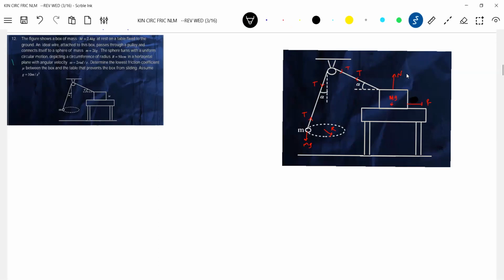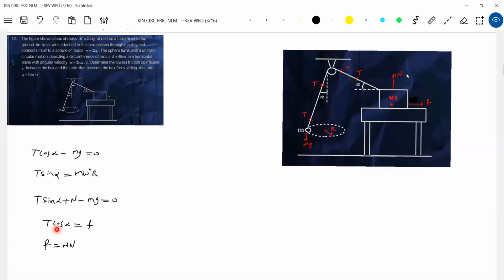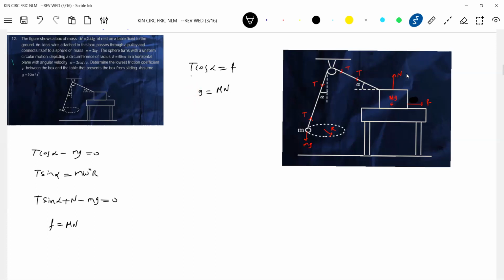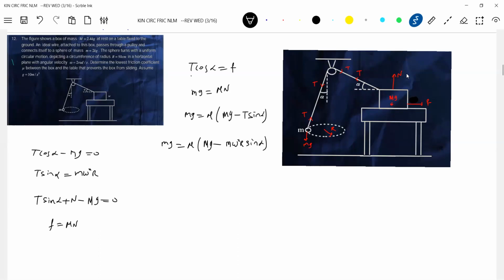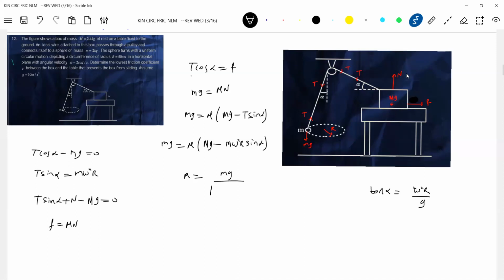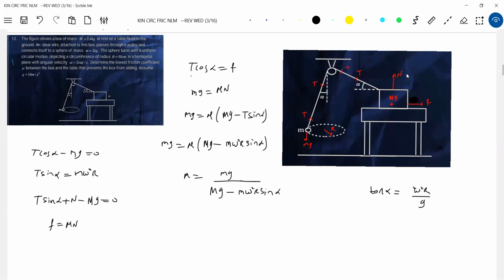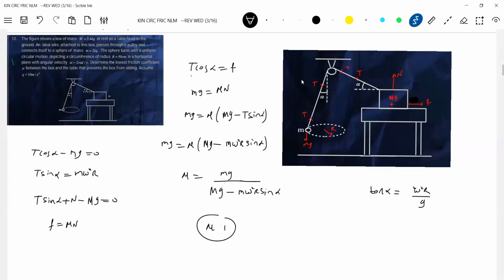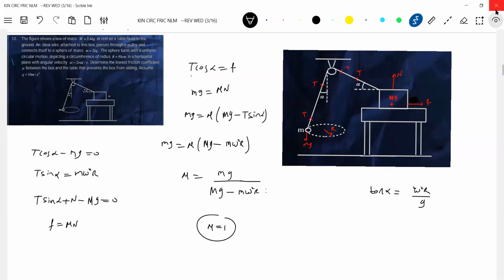26) JEE | A box of mass M =2.4kg is at rest on a table fixed to the ground.An ideal wire, attached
to this box, passes through a pulley and connects itself to a sphere of mass m= 2 kg. The sphere turns with a uniform circular motion, depicting a circumference of radius R= 50 cm in a horizontal plane with angular velocity =2 rad /s. Determine the lowest friction coefficient between the box and the table that prevents the box from sliding. Assume g=10 m/s²?
 | dynamics of circular motion class 11  | JEE Main  | JEE Adv |